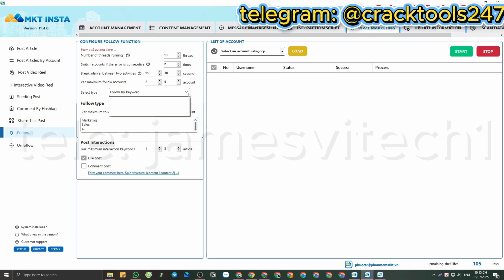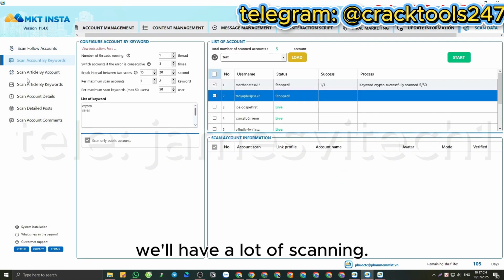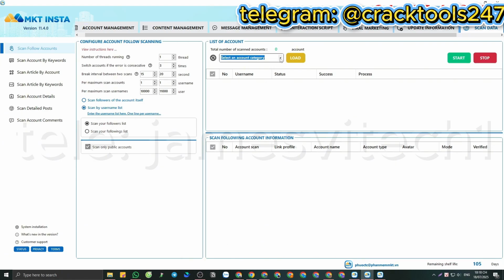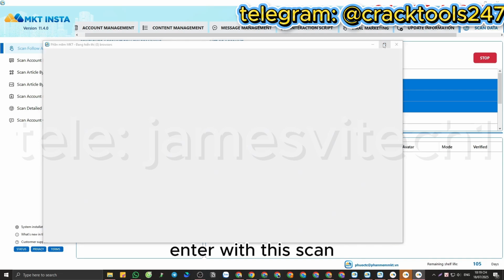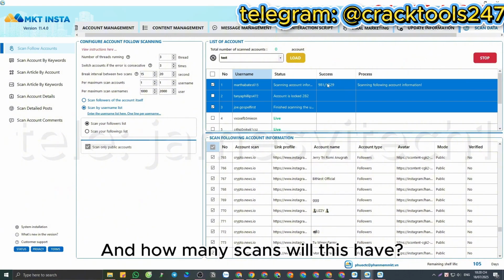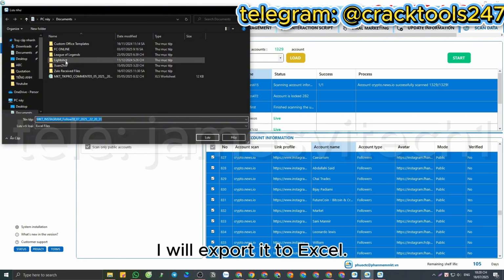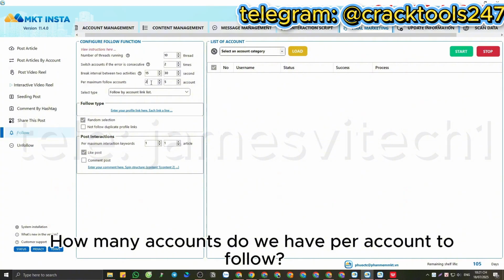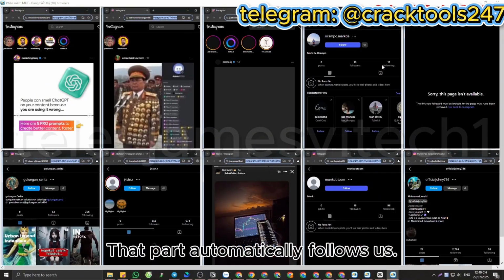Best Auto Follow Instagram Tool (Grow Faster in 2026)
Learn how to auto follow on Instagram in 2026 using the best tools and strategies to grow your account faster. If you're trying to increase followers, boost engagement, or scale multiple accounts, automation can help you save time and get better results.

In this video, you’ll discover how to use Instagram auto follow tools safely and effectively without risking your account.

What you’ll learn:

How auto follow on Instagram works
Best tools for Instagram auto follow (2026)
Safe limits to avoid bans or restrictions
How to combine auto follow with organic growth
Tips to grow followers faster using automation

Auto follow is still a powerful method when used правильно. With the right setup, you can reach targeted users, increase visibility, and grow your Instagram faster.

Perfect for marketers, creators, and anyone looking to scale Instagram growth using automation.